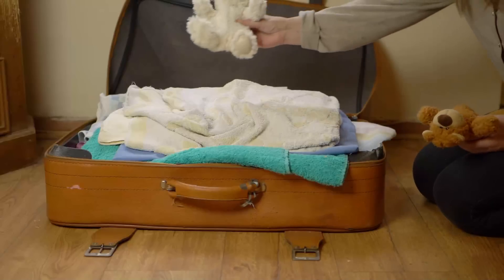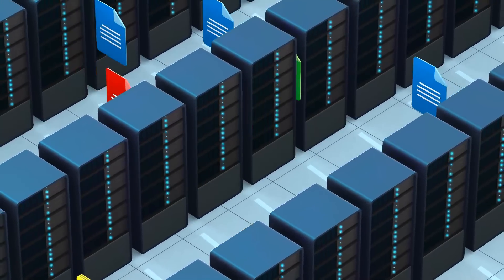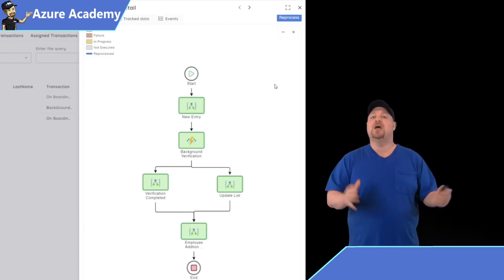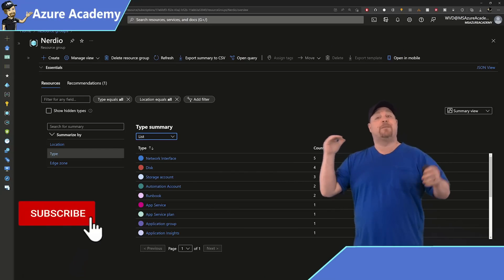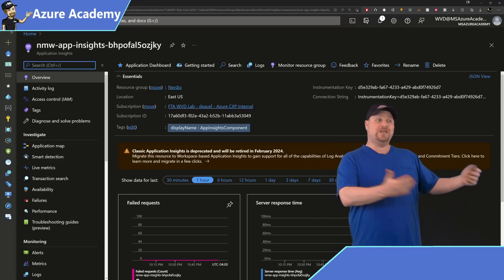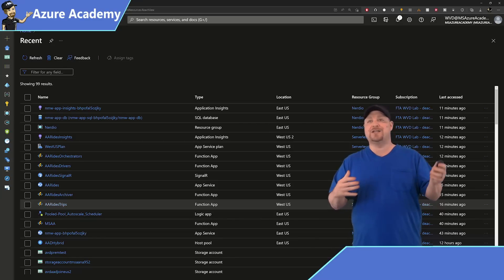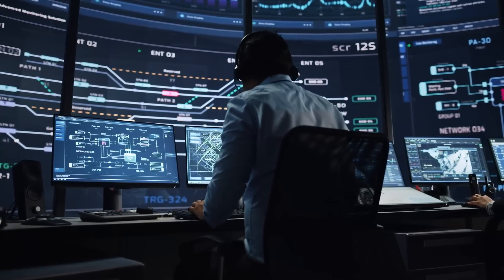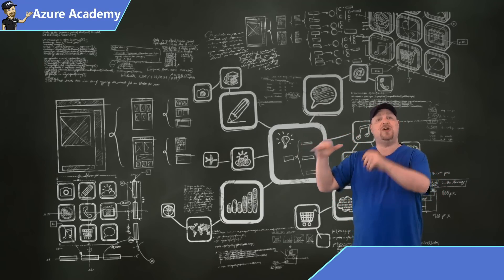Real-time Distributed Tracing for Microservice Architectures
This NEW Approach To Monitoring Will Change Your Life FOREVER!  If you ever Lost Your Way...Find It With Distributed Tracing!  Modern digital organizations have rapidly adopted microservices-based architecture for their applications. Distributed tracing tools help monitor the different moving parts of the microservices-based applications. Finding where things are going wrong is non-trivial and solving such complex problems needs a central overview of how requests are performing across services and discovering the root cause faster.
Serverless360 BAM is a cloud agnostic distributed tracing platform that provides end-to-end tracking of the user request/message flow across services and identifies what exactly needs your attention without manually shifting through multiple services like Application Insights, Log Analytics, and Alerts in Microsoft Azure.

0:00 Distributed Tracing
1:28 Serverless 360 vs Azure
3:47 Transaction Reprocessing
4:53 Wrap Up